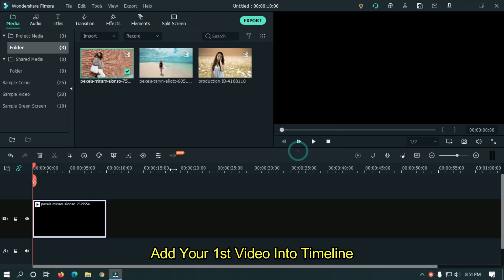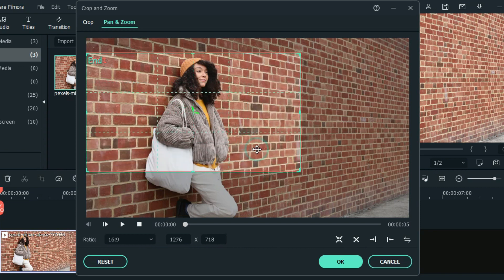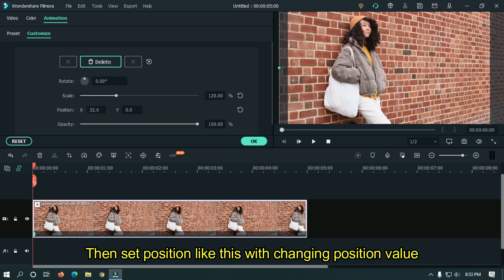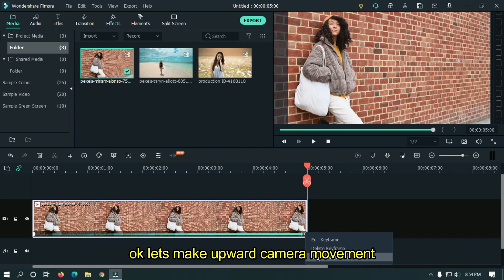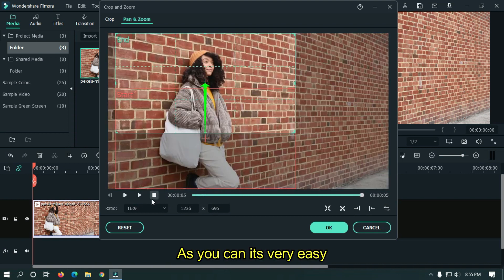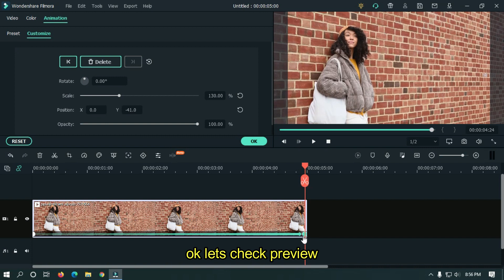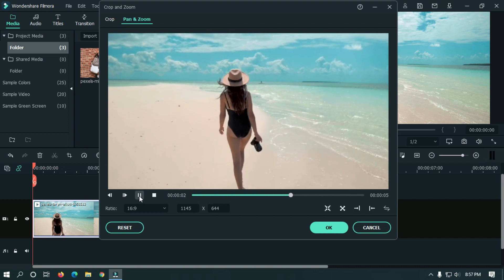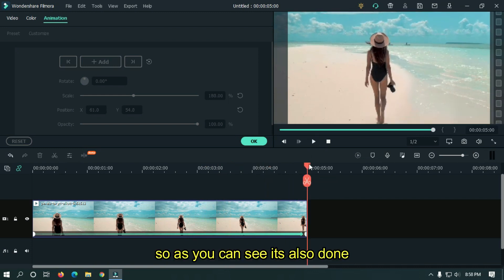How To Make Fake Camera Movements On Filmora X | Filmora X Video Editing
In This Video Im Going To Show You How To Make Fake Camera Movements On Filmora X

0:00 Preview
0:35 Introduction
0:53 Intro
1:01 Subscribe
1:10 Tutorial
1:57 Left To Right Movement
4:25 Upward Camera Movement
6:28 Forward Camera Movement
8:09 Fake Handheld Movement
10:10 Ending
10:26 Outro